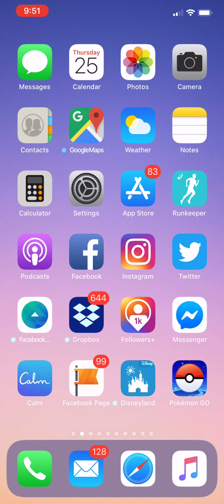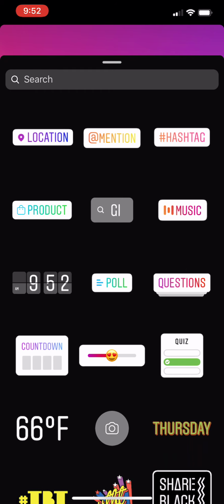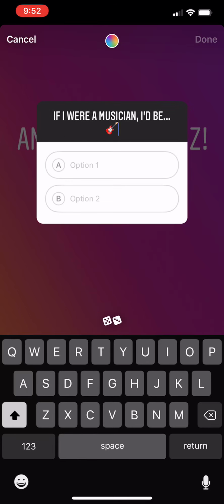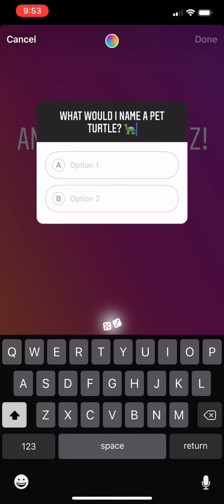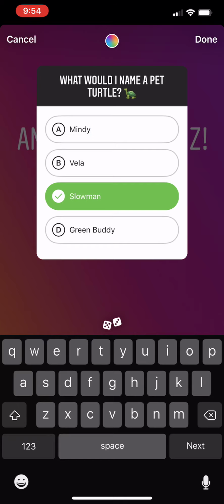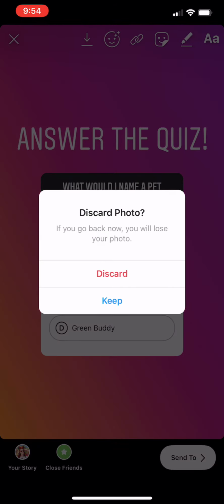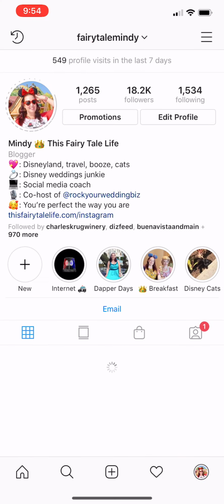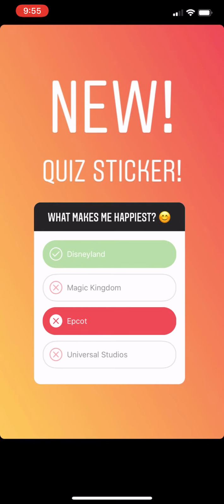Instagram Stories Quiz Sticker - Tutorial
New feature alert! Learn how to use the new Instagram Stories Quiz Sticker to quiz your followers! Use this new feature to teach your audience new fun facts about yourself, or test their knowledge about something!

Instagram Stories are becoming more and more popular, and many Instagram users now watch Stories before scrolling through the feed!

for more social media tips and tricks!